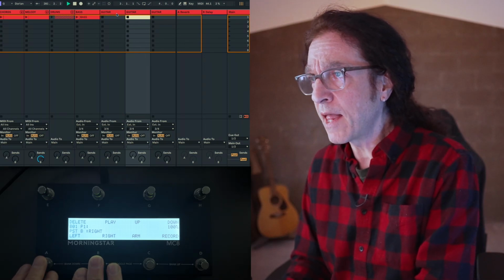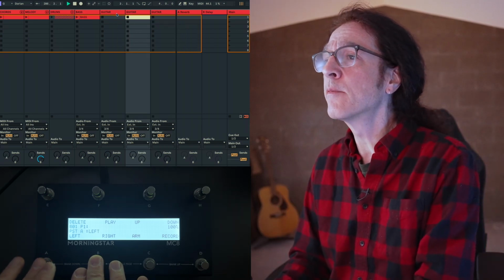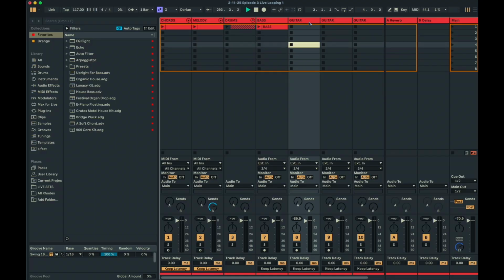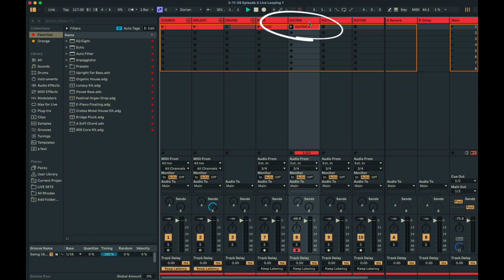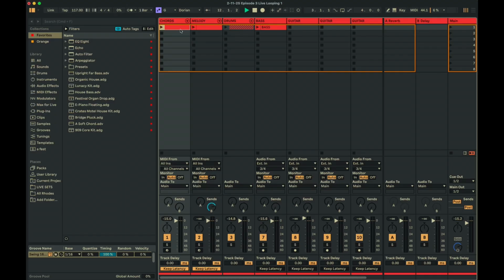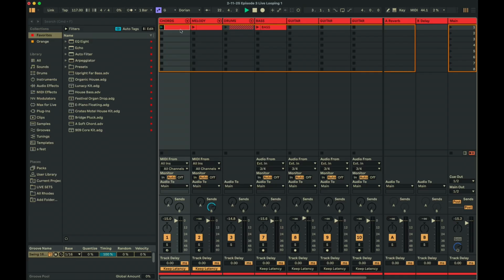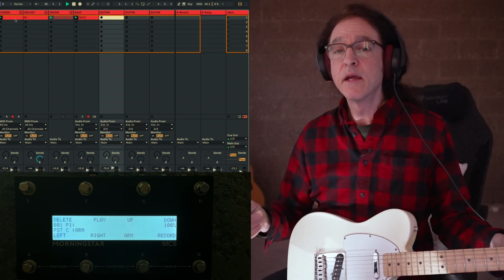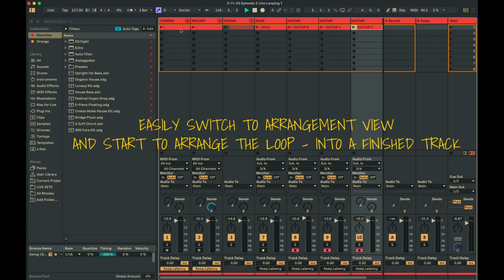The Game Changing Looper for Guitarists Morningstar MC 8 & Ableton Live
I finally found the perfect foot controller for looping guitar in Ableton Live—the Morningstar MC-8! This pedal has completely changed my approach to live improvisation and spontaneous looping. No more fumbling with the keyboard or mouse—just full control of Ableton Live with my feet! In this video, I’ll walk you through how I use the MC-8 to create live loops, trigger clips, and navigate Ableton effortlessly.
If you're a guitarist who loves looping or a musician looking to streamline your live performance setup, this might be exactly what you need!
 ✅ Check it out:
Timestamps:
00:00 - Introduction - Why Ableton Live over a standalone looper?
01:02 - DEMO: What is the Morningstar MC-8 - How does it Work in Ableton Live?
03:49 - DEMO: Live Lopping with Morningstar MC-8 and Ableton Live Session View
06:44 - Access to Arragement View and Final Thoughts